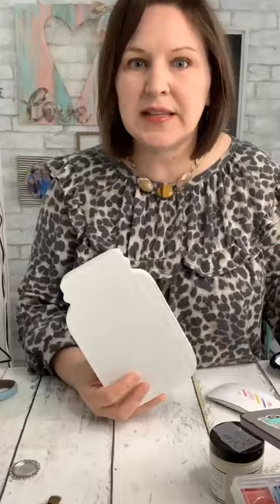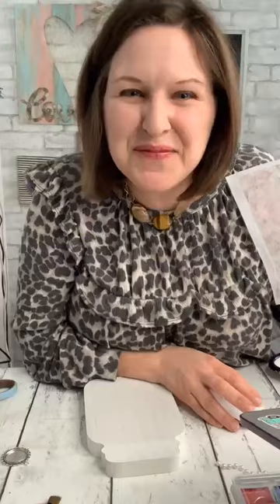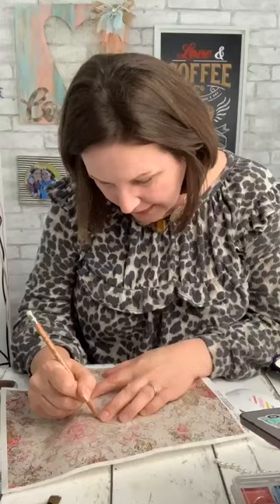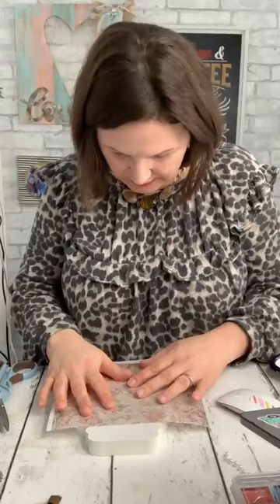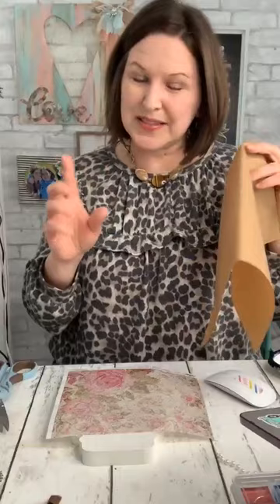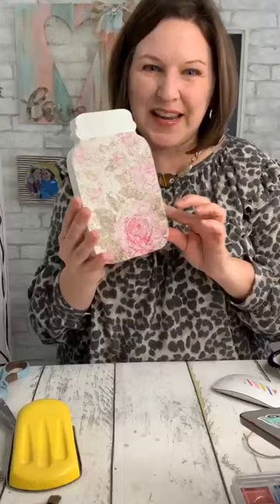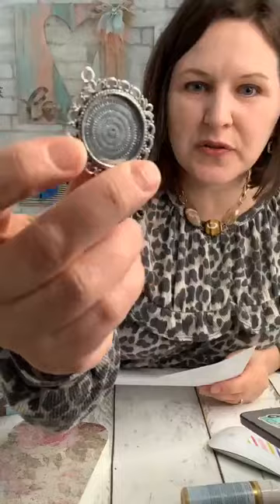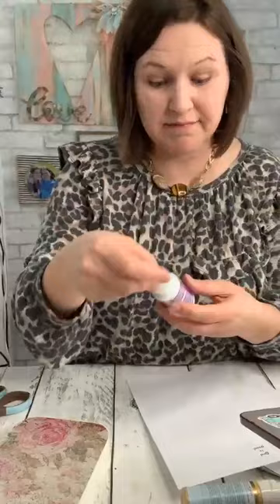Iron On Decoupage Technique for Rice Paper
This was pre-recorded and broadcast on March 10, 2023 in the Jar-rific DIY Craft Event on Facebook.